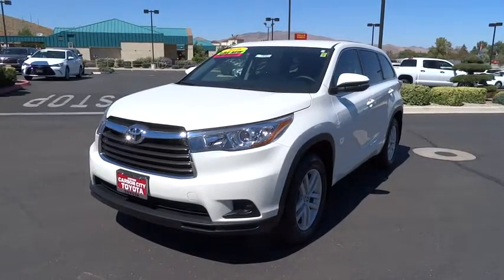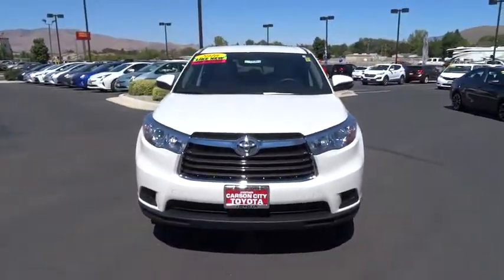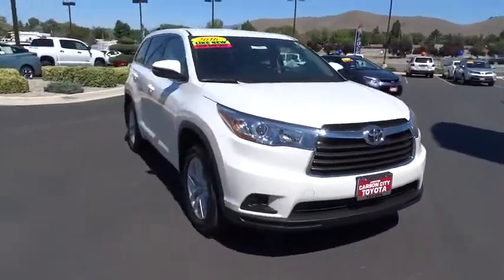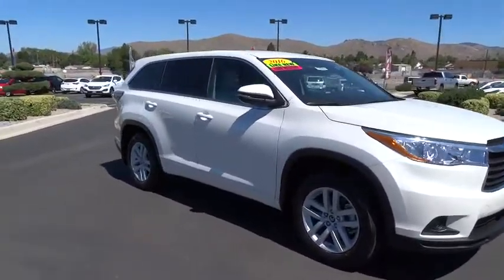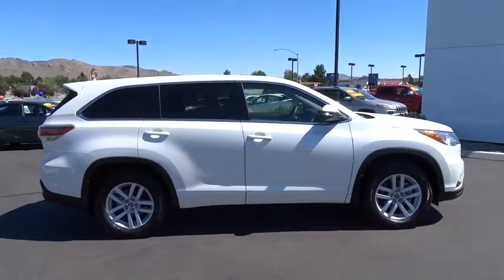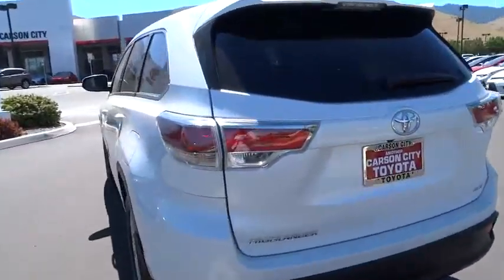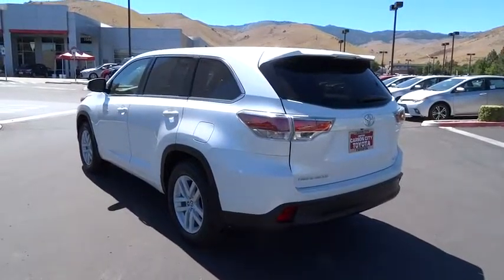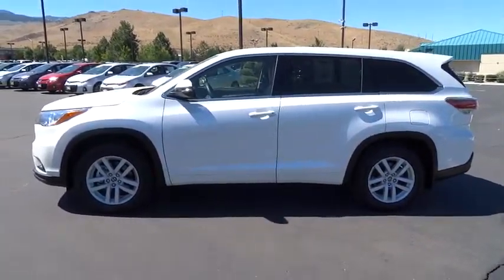2016 Toyota Highlander Carson City, Reno, Northern Nevada, Dayton, Lake Tahoe, NV 139963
2016 Toyota Highlander

Come see this 2016 Toyota Highlander LE. Its Automatic transmission and Regular Unleaded V-6 3.5 L/211 engine will keep you going. This Highlander has the following options: Window Grid Diversity Antenna, Wheels: 18 Split 5-Spoke Machined-Face Alloy -inc: black center caps, Wheels w/Silver Accents, Variable Intermittent Wipers w/Heated Wiper Park, Valet Function, Urethane Gear Shift Knob, Trip Computer, Transmission: Electronic 6-Speed Automatic w/OD -inc: ECT-i, sequential shift mode and snow mode, Towing w/Harness, and Tires: P245/60R18 105S AS. Stop by and visit us at Carson City Toyota, 2590 S Carson St, Carson City, NV 89701.